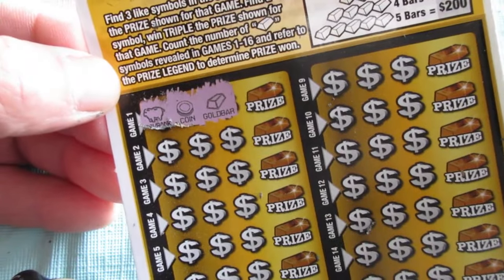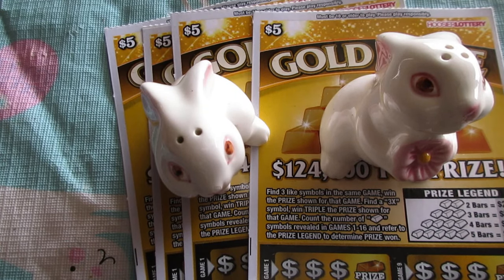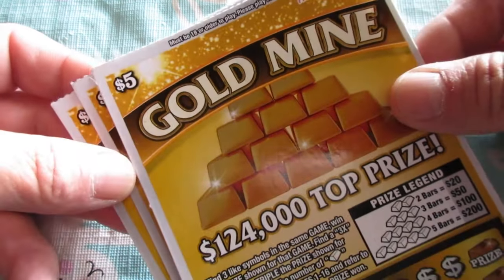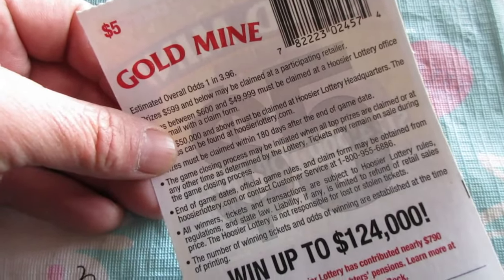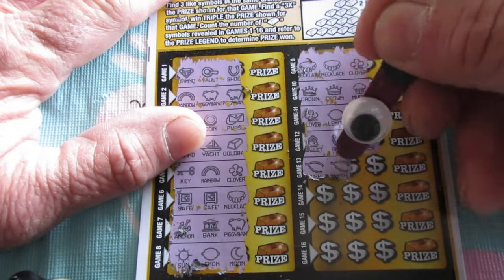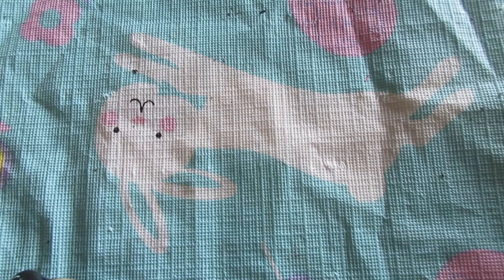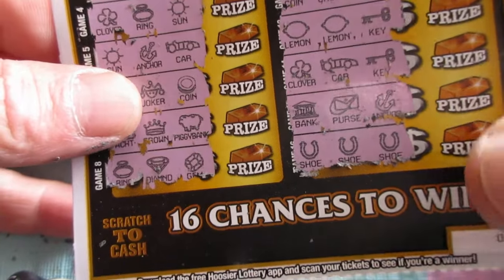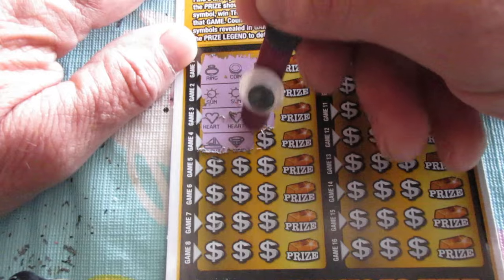Oh Man! 3 Horseshoes And Gold Bars?!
Playing four of the "Gold Mine" scratch off lottery tickets in today's video and finding three horseshoes and a heap of gold bars!